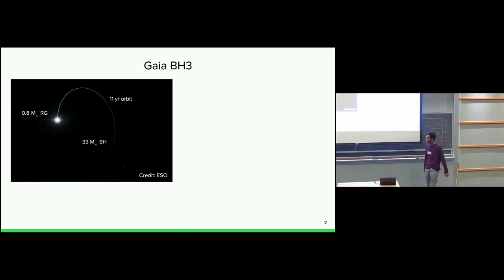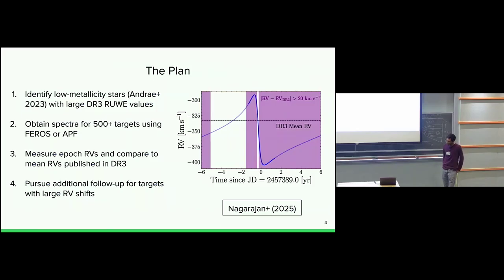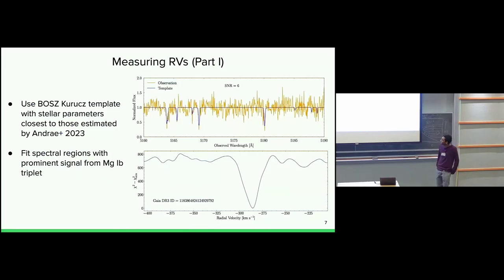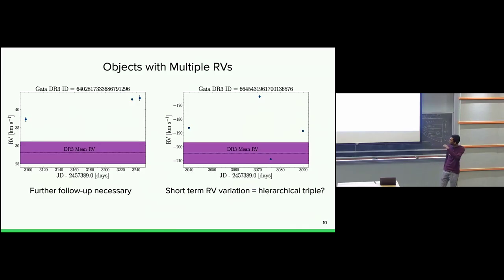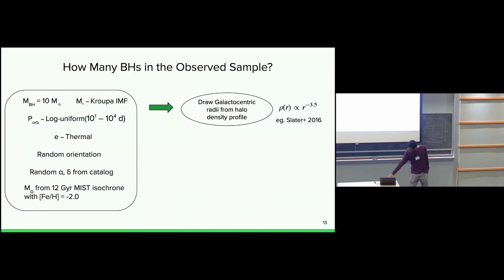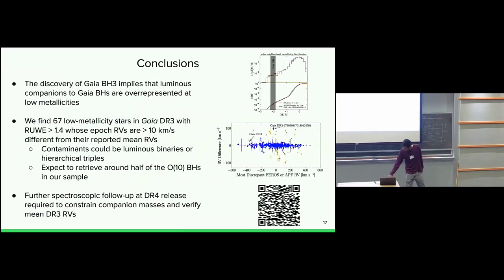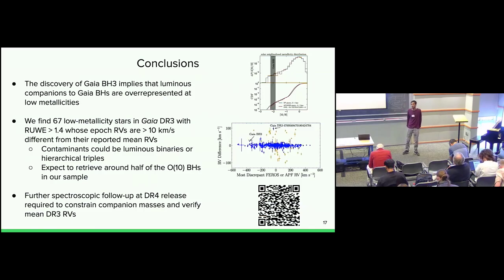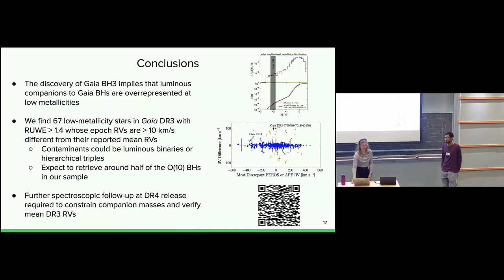A Spectroscopic Search for Dormant Black Holes in Low-Metallicity... | Pranav Nagarajan (Caltech)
Full title: A Spectroscopic Search for Dormant Black Holes in Low-Metallicity Binaries